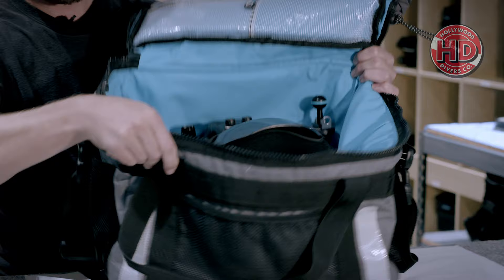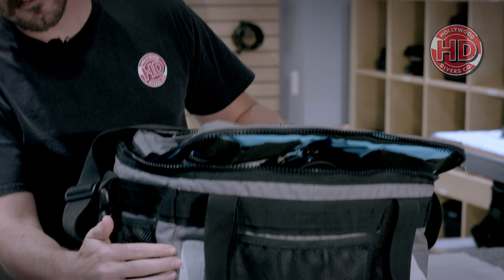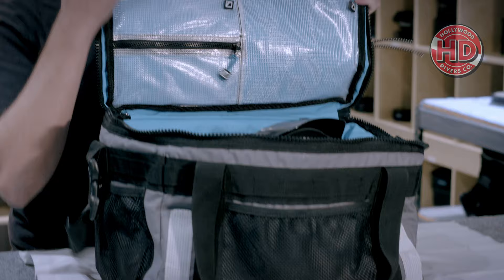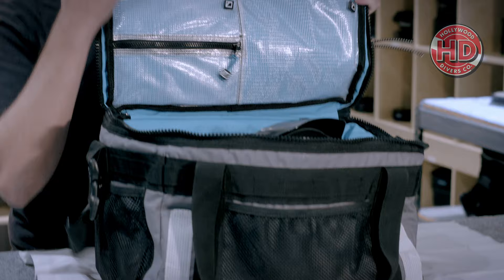Hollywood Divers - Cinebag Grouper CB 70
Kurt Newmeyer talking about the fantastic Cinebag Grouper CB 70.  This bag is the best bag on the market for Underwater Cameras.  Not only does it have tons of space to hold everything you need, but it also doubles as a rinse tank!! Not only do we send every one of our rentals out with this bag, but we sell them here at Hollywood Divers an online at Hollywooddivers.com

If you have any questions about our camera rentals or any of our products feel free to give us a call at or send an email to